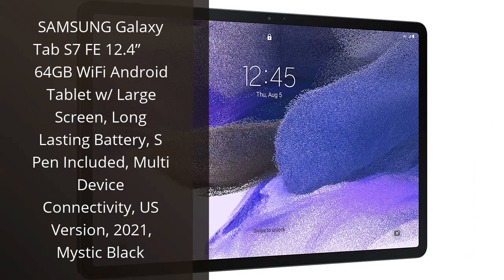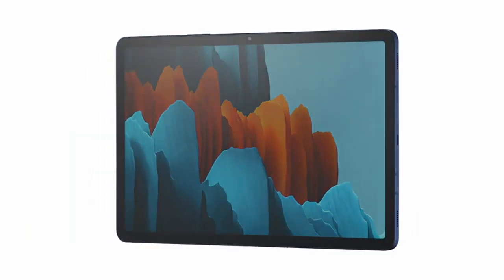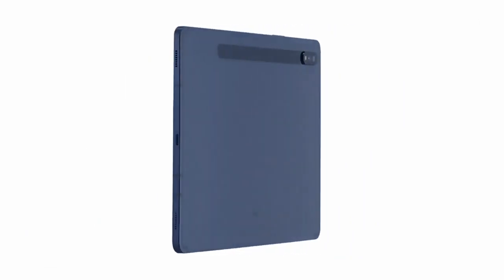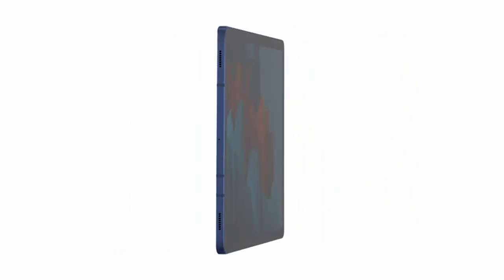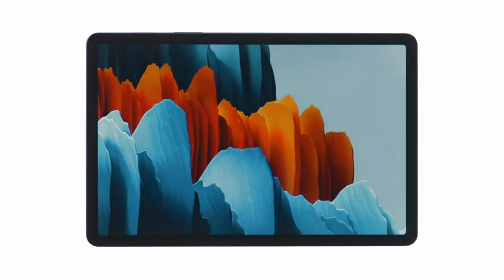Product Review: SAMSUNG Galaxy Tab S7 FE - The Tablet Worth Your Investment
SAMSUNG Galaxy Tab S7 FE 12.4” 64GB WiFi Android Tablet w/ Large Screen, Long Lasting Battery, S Pen Included, Multi Device Connectivity, US Version, 2021, Mystic Black

00:00 - Intro
00:11 - 1) SAMSUNG Galaxy Tab S7 FE 12.4” 64GB WiFi...
01:06 - Outro